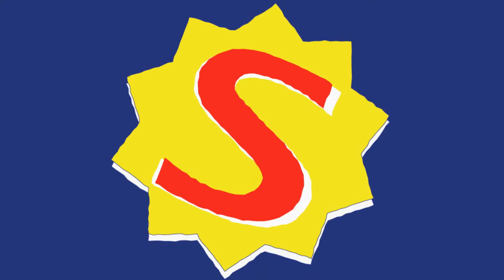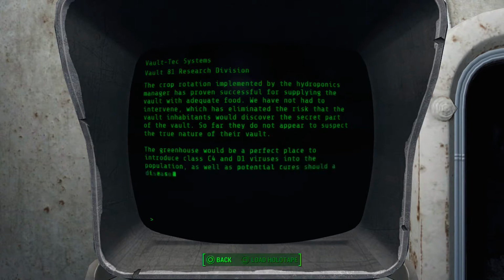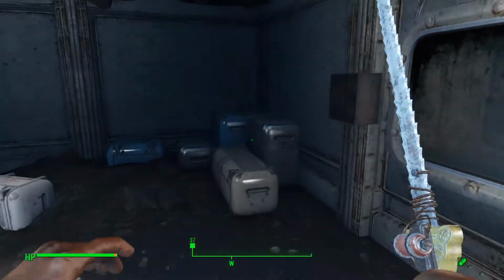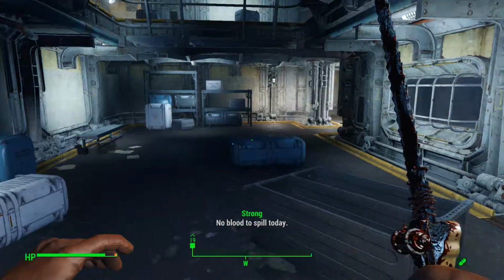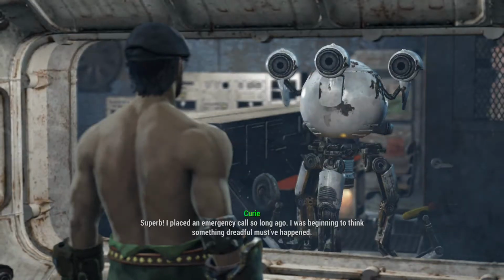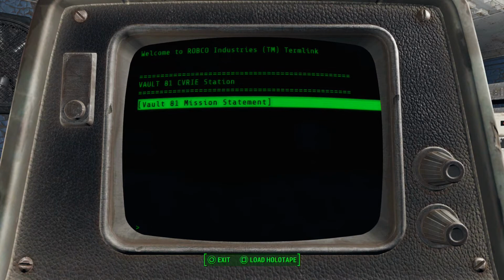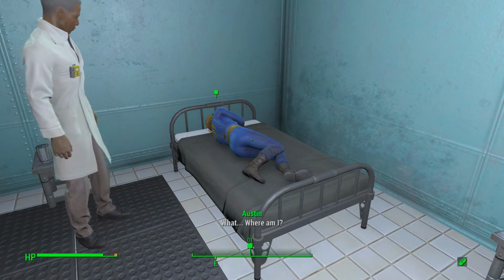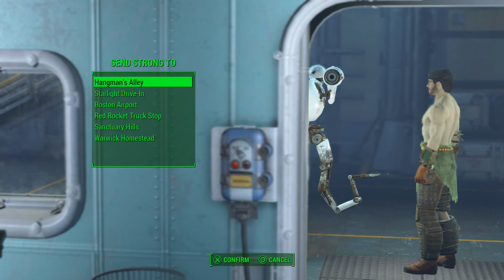Fallout 4 - Part 72 - Crossover Point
A playthrough of Fallout 4 on the PS4. I'm playing on normal, and I'll try my best to not dither around so much considering Fallout games are absolutely enormous. I'll also cut out parts where I'm just scavenging through buildings or whatever, and I'll  also only loot bodies once the firefights are over. I've made myself as my character, and I'll be playing the game and reacting to situations how I want to.